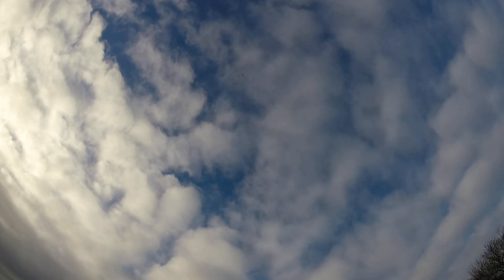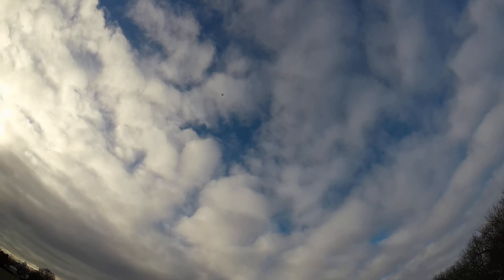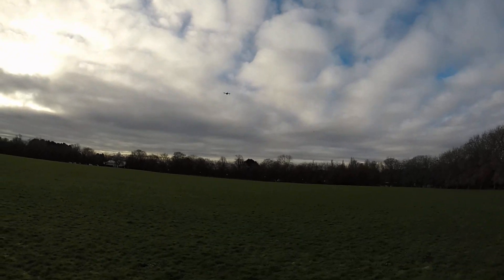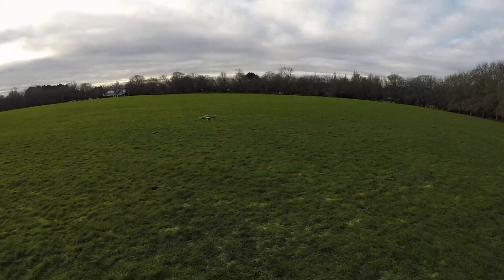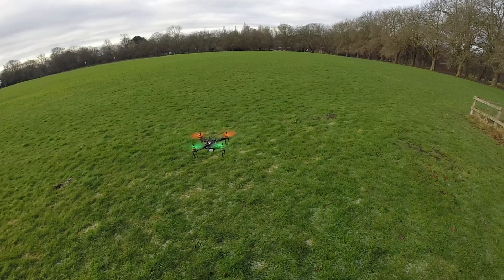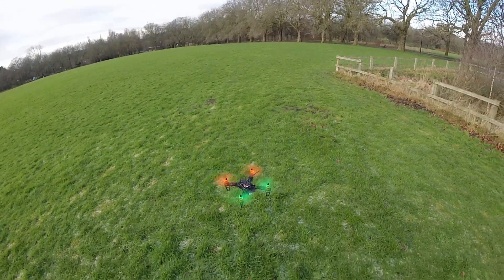Flying a FPV250 frame with a full Naze32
TPA value set a 0.55

-FPV250 frame from Bangood.com
-Full Naze32 flight controller.
-DYS BE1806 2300KV Brushless Motor
-Turnigy Plush 10A ESC flashed with BLheli
-Gemfan 6045 Propellers
-FrSky D4R-II 2.4G 4CH ACCST Telemetry Receiver
-Taranis Plus TX, receiving telemetry from the Naze32 via the DR-4-II rx.